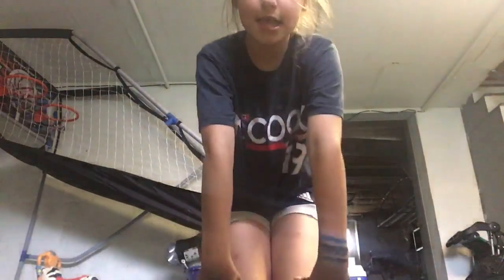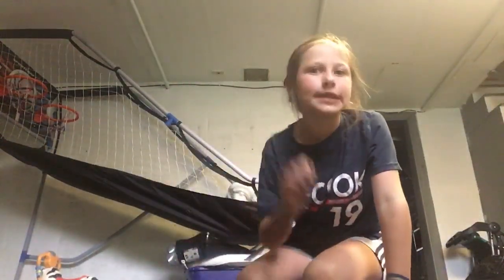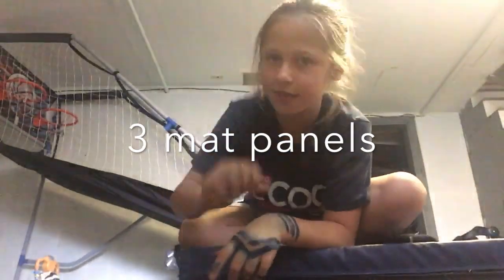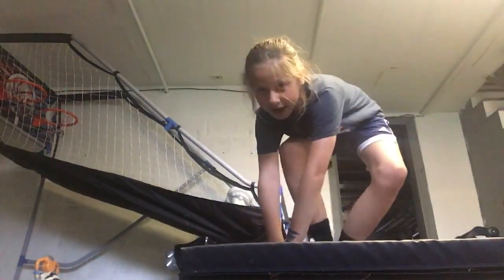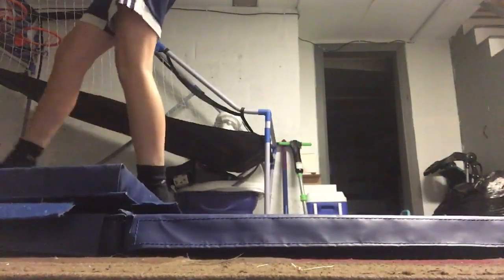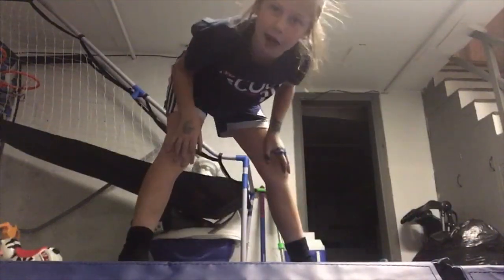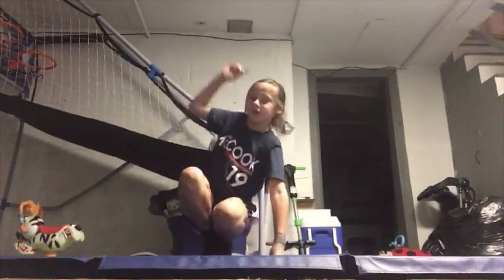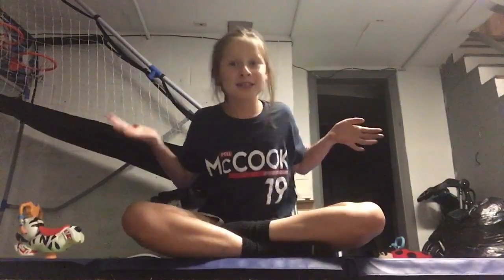How to do a Back Handspring (For Beginners!)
Hello! My name is Haylee, I am a 9 year old gymnast, vlogger and all around fun time!

Follow me on musical.ly: @gymnastics_chick0807
45